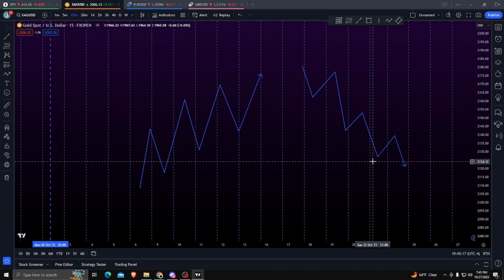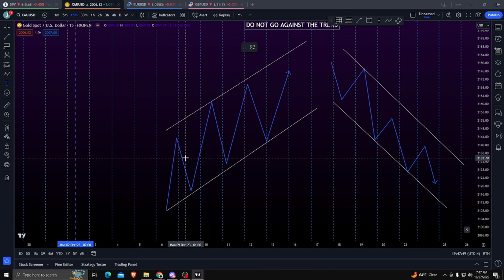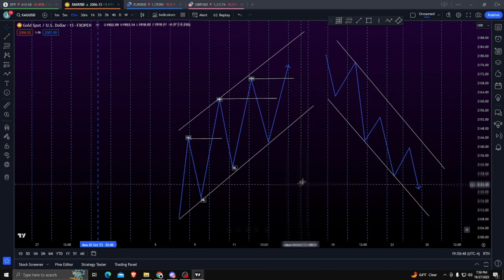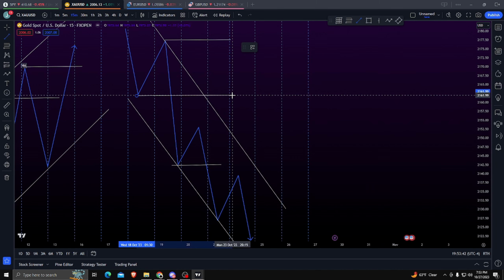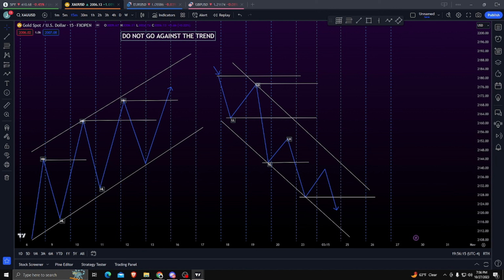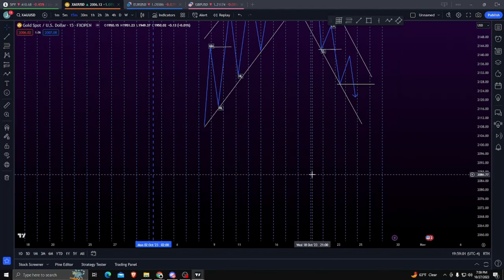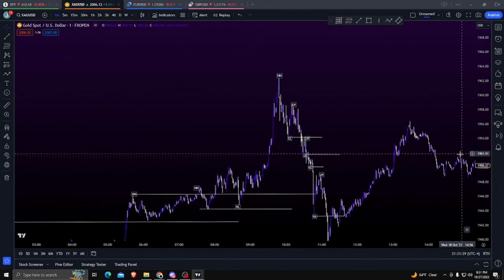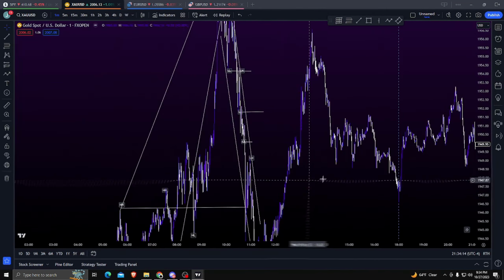My Trading Strategy Part One: Understanding Trends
In this Video I would like to touch on understanding trends but i wanna say that this is not the only video coming into my Strategy for trading i have more coming out and i will be trying to put it all together at the end of the playlist but ideally my trading strategy will work for stocks and forex and futures